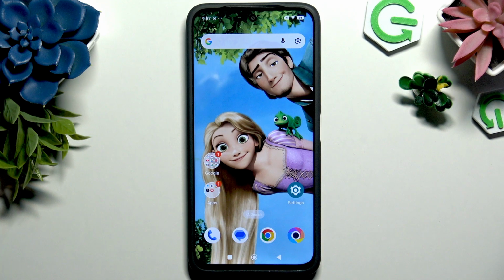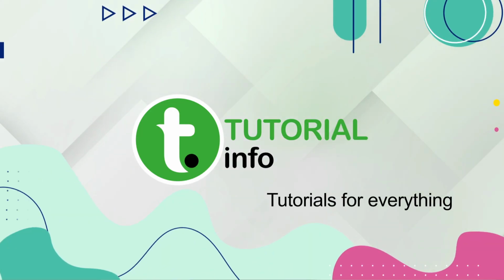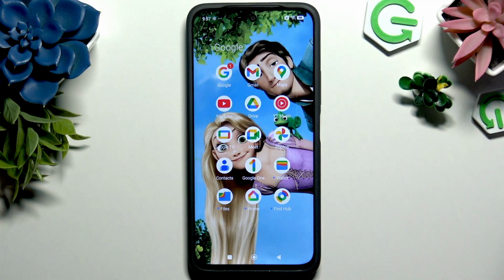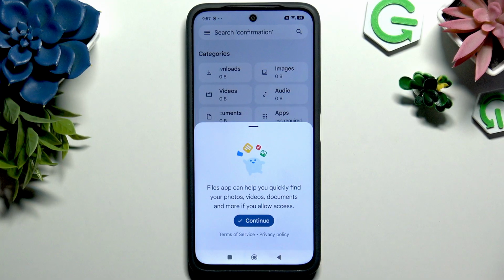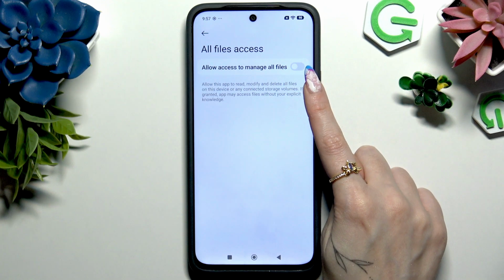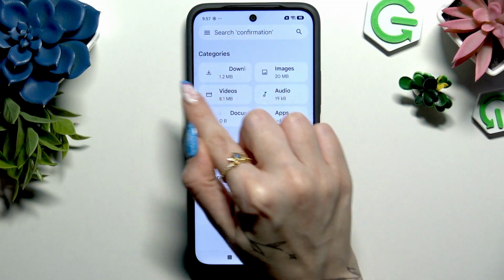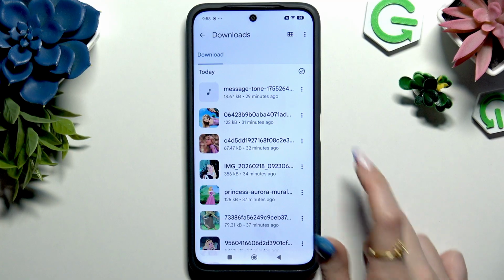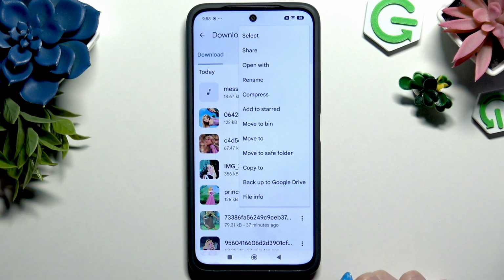POCO M7 5G – Find Downloaded Files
In this short and clear video I show how to locate all downloaded files on the POCO M7 5G. You will learn where to find the Files app (inside the Google folder), how to complete the first-time setup, enable 'Allow access to manage all files', and how to open the Downloads category to view, open, share or delete your downloaded items. This step-by-step demo is perfect for beginners and anyone who wants a quick way to access downloads on their POCO M7 5G.

How to find downloaded files on POCO M7 5G?
How to open the Files app on POCO M7 5G?
How to allow Files app to manage all files on POCO M7 5G?

0:00 Intro — Where to find downloads on POCO M7 5G
0:07 Open the Google folder and tap Files app
0:18 First time use — select "Continue"
0:30 Enable 'Allow access to manage all files'
0:42 Open the Downloads category to see files
0:47 How to open a file and manage it (three dots menu)
0:57 Outro — like, comment and subscribe